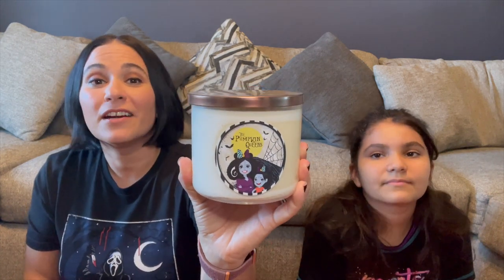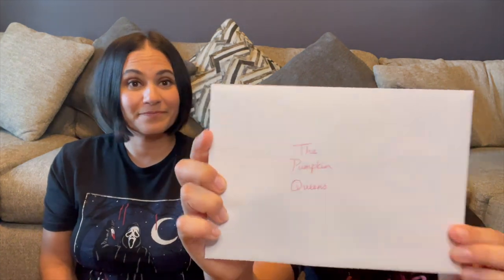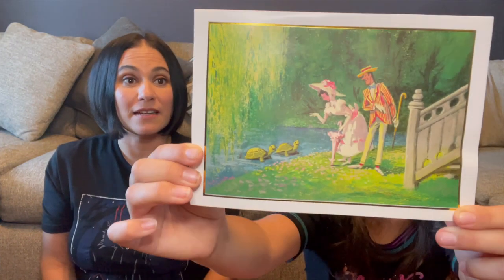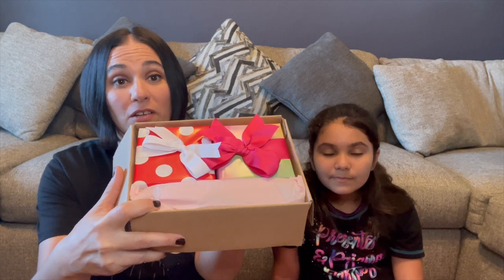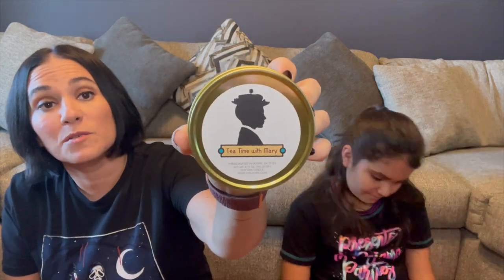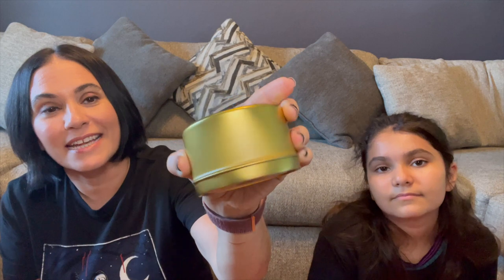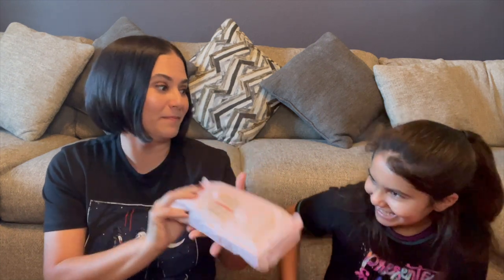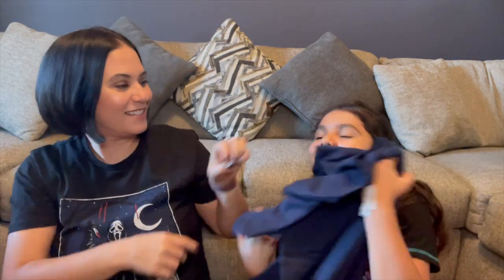Circa 1955 Brand Rep Candle Haul & Unboxing I Disney Inspired Candles I Lux Illume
Come check out all of the Circa 1955 Brand Rep candles! We had so much fun unboxing our friends Disney inspired candles that represent their YouTube Channel/Instagram Page! Let us know what you thought of the candles in the comments!

Instagram Pages mentioned:
lilo_thelostprincess (Jamie's account)

The Pumpkin Queens
DISCOUNTS:
Circa 1955 - Disney Inspired Candles
Circa 1955 - Inspired by Disney - LuxIllume